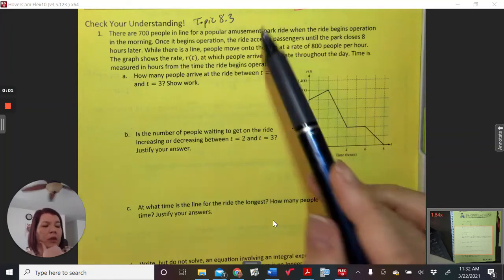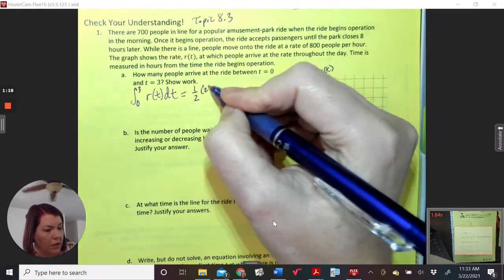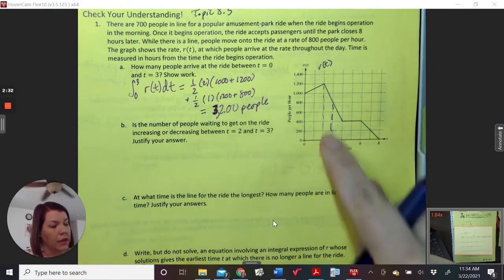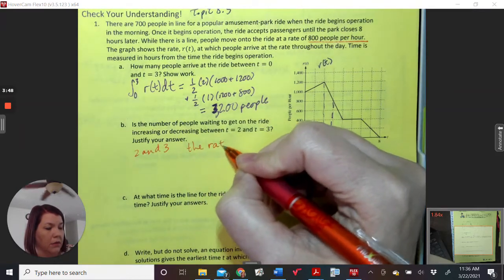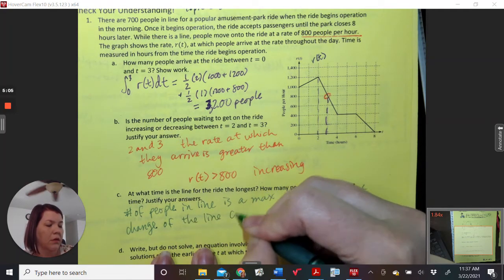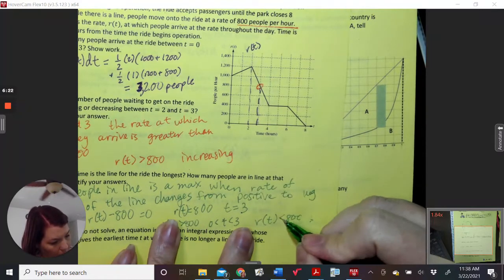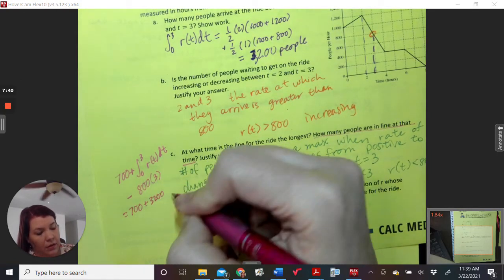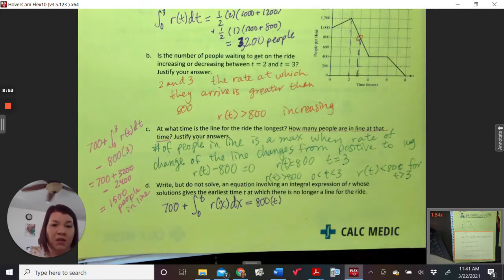Topic 8.3 - CYU